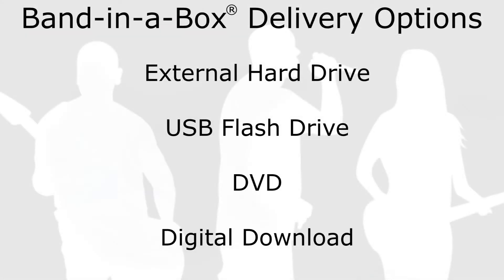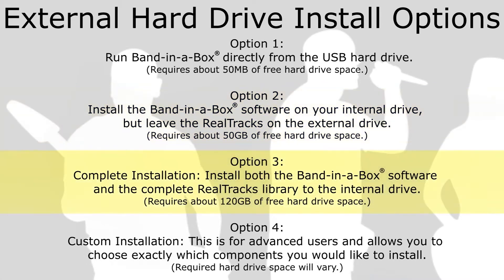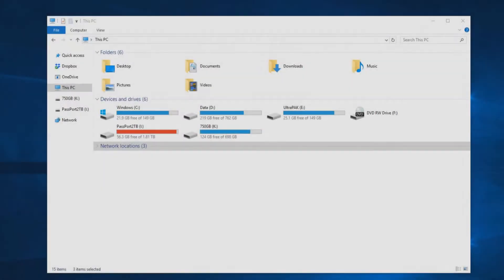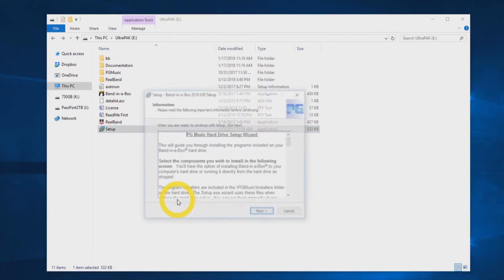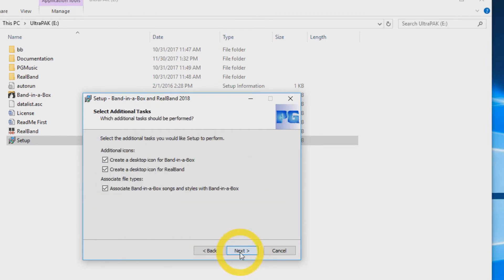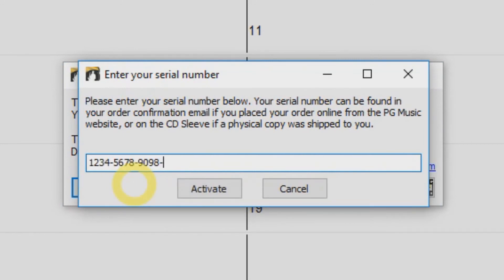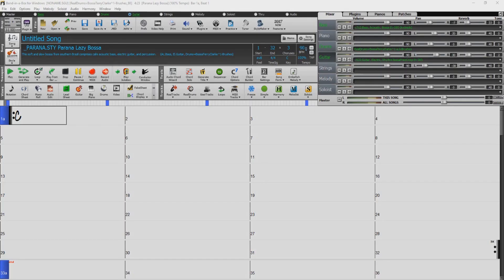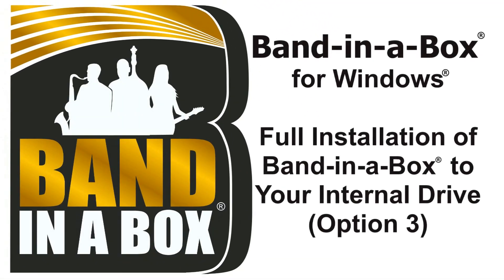Band-in-a-Box® for Windows® - Full Installation to the Internal Drive (Option 3)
This tutorial shows you how to install your Band-in-a-Box® for Windows® from an External Hard Drive, using "Option 3" of the 4 installation options available.

Option #3 - Install Band-in-a-Box® AND RealTracks on your computer hard drive. In addition to everything installed by Option 2, this will copy the RealTracks and RealDrums (Drums) folders from the USB drive to your computer's hard drive, as if you had installed the entire package from DVD. This will allow you to keep the PG Music hard drive primarily for backup, and use Band-in-a-Box® and RealBand (along with the RealTracks) directly from your computer hard drive. NOTE: This option requires a lot of free hard disk space (over 120 GB) since these folders contain many audio files, and the installation may take about an hour to complete depending on how fast your computer is.

(video created using Band-in-a-Box® 2018)